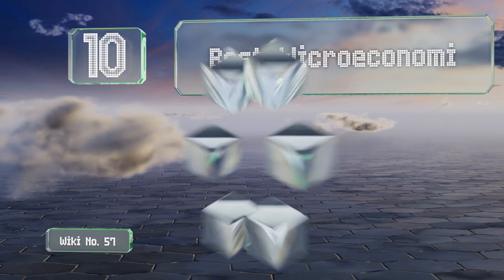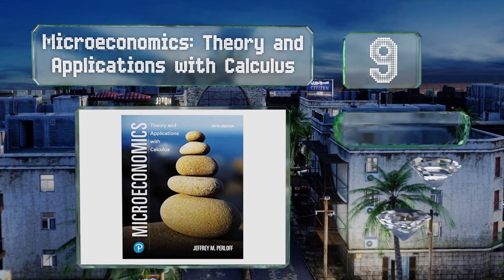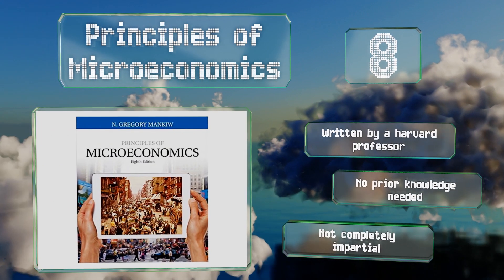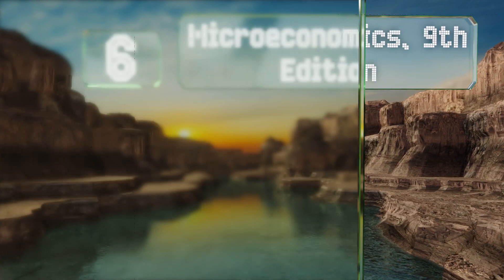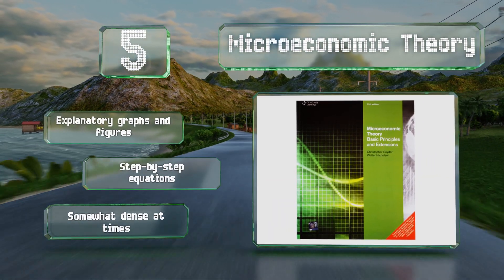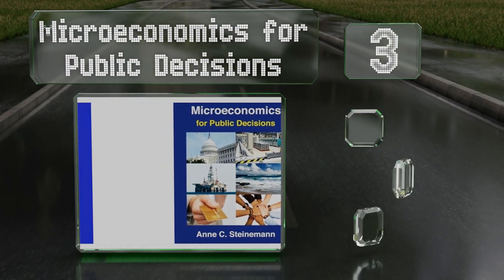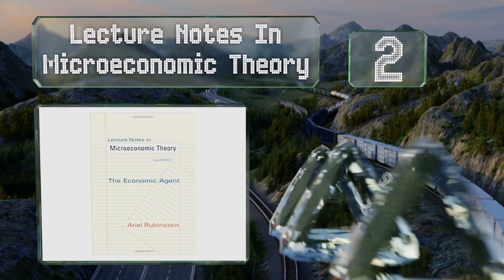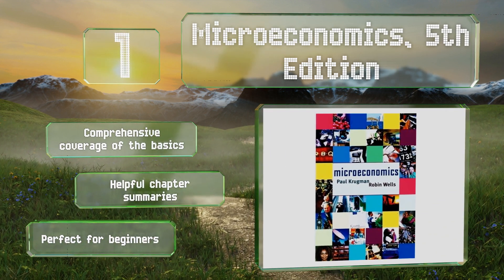10 Best Microeconomics Textbooks 2020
Our complete review, including our selection for the year's best microeconomics textbook, is exclusively available on Ezvid Wiki.

Microeconomics textbooks included in this wiki include the microeconomics, 7th edition, principles of microeconomics, microeconomics, 5th edition, microeconomics, 21st edition, microeconomic foundations i, microeconomics: theory and applications with calculus, microeconomic theory, lecture notes in microeconomic theory, microeconomics for public decisions, and microeconomics, 9th edition.